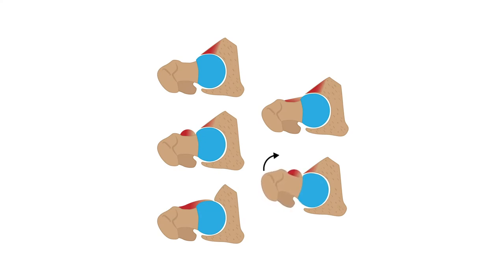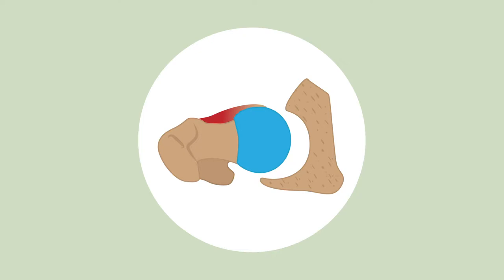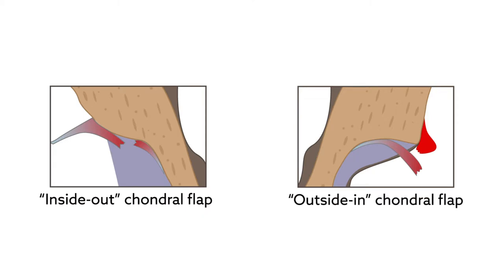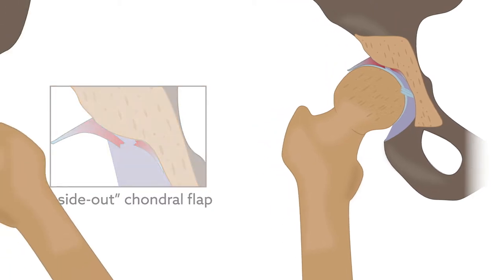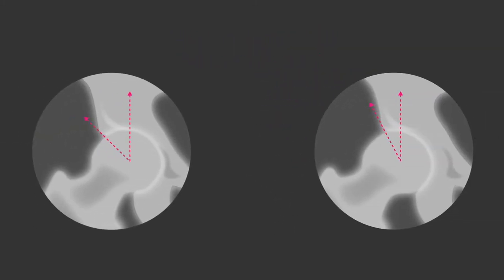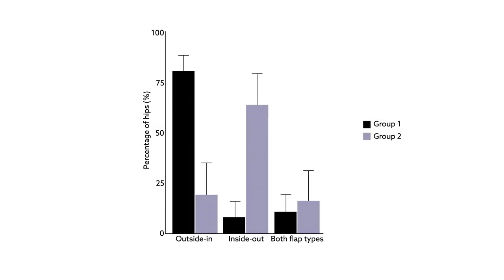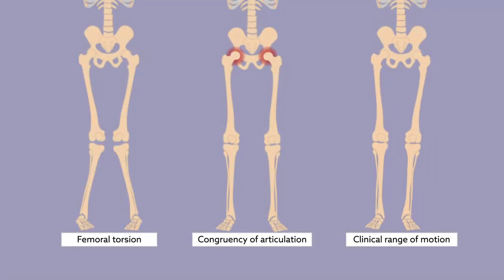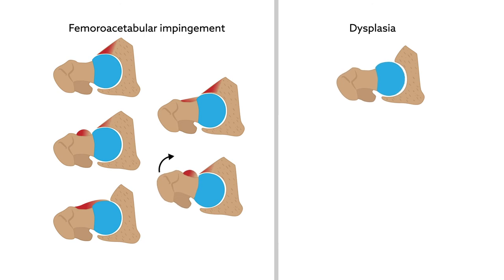Hip impingement and hip dysplasia have different patterns of cartilage injury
Kraeutler et al. "The ‘‘Outside-In’’ Lesion of Hip Impingement and the ‘‘Inside-Out’’ Lesion of Hip Dysplasia." The American Journal of Sports Medicine (2019). doi: 10.1177/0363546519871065